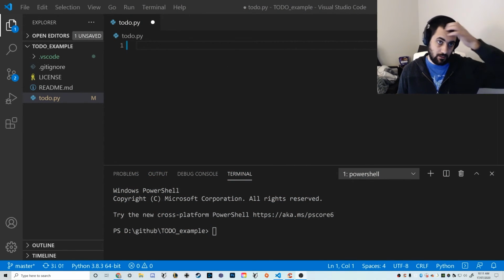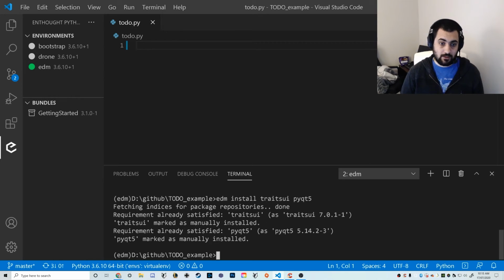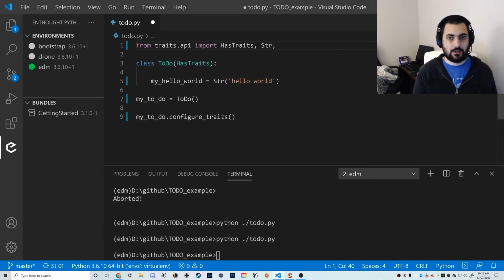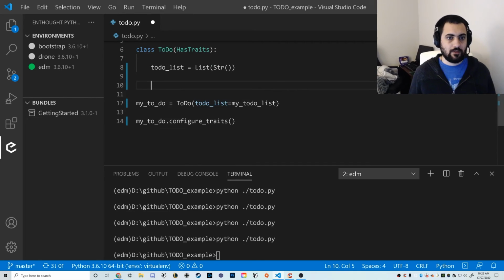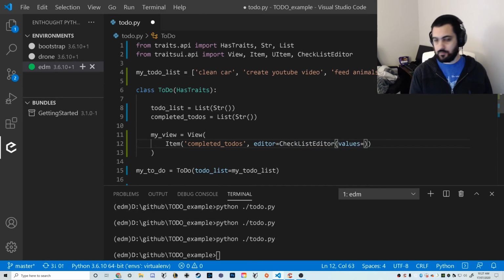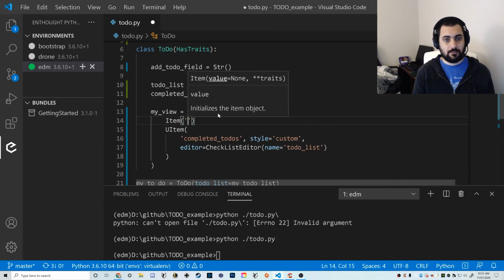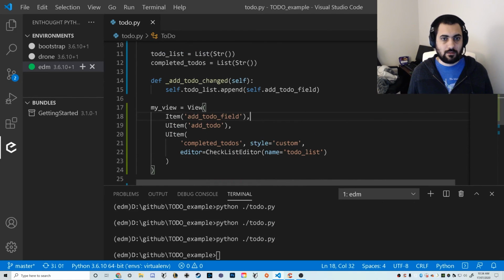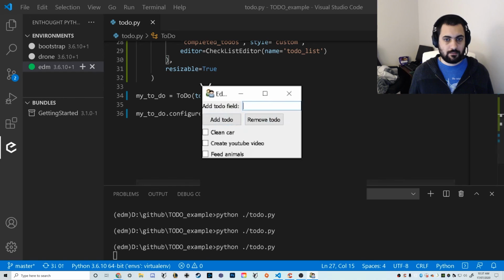Python To-Do GUI using TraitsUI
Simple tutorial on coding a To-Do list-style GUI application in Python using TraitsUI.